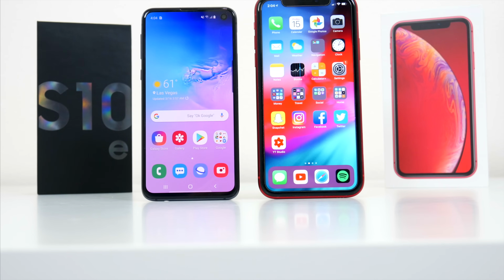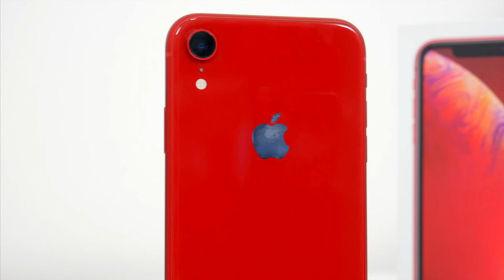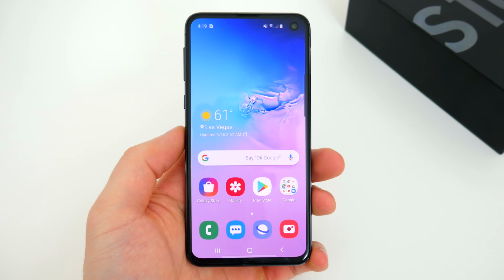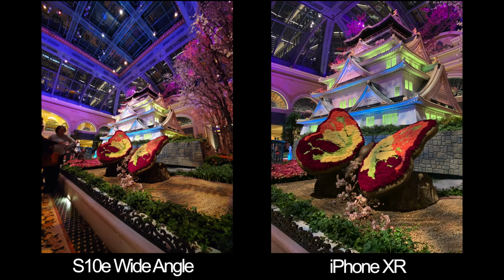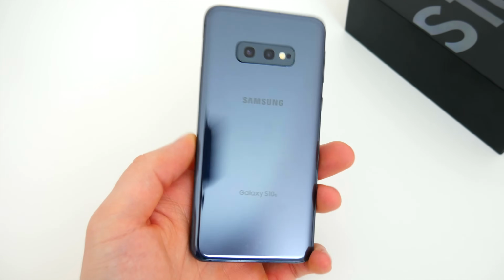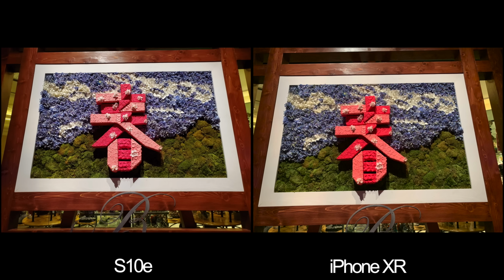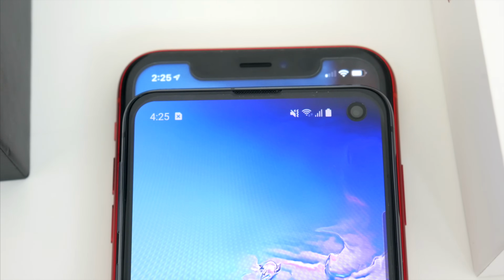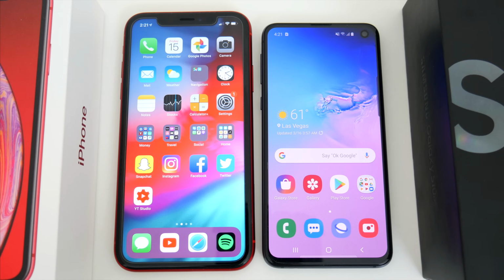Samsung Galaxy S10e vs iPhone XR Real World Camera Comparison!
Camera comparison test between Samsung Galaxy S10e and iPhone XR.

Samsung Galaxy S10e (Amazon)
iPhone XR (Amazon)